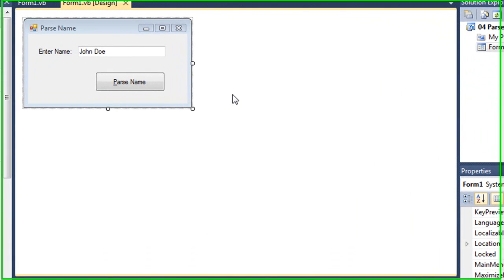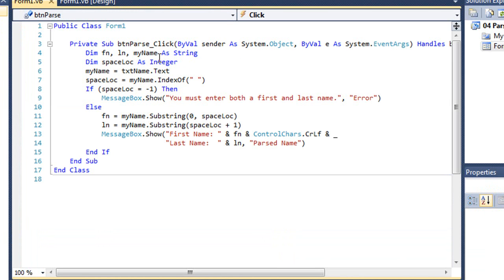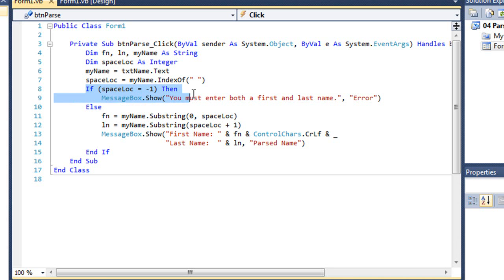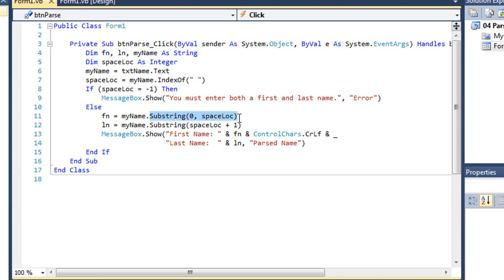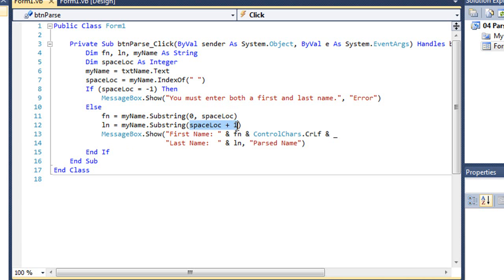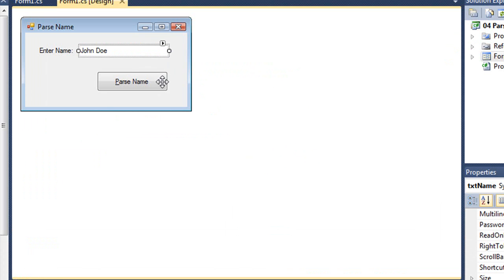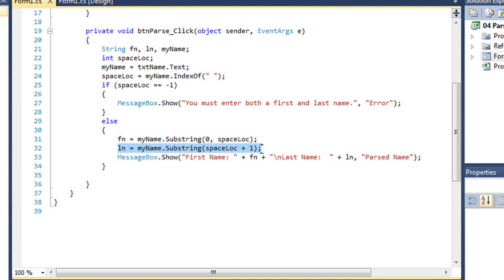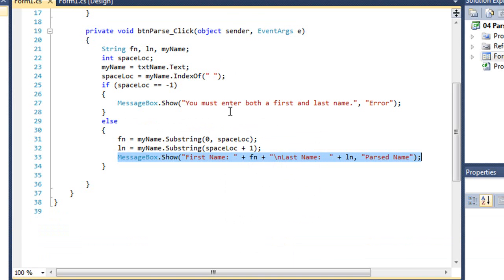06B Parsing with IndexOf and Substring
Microsoft Programming Lab-Based Learning class at South Mountain Community College: Unit 6  Video 2 -- Parsing with IndexOf( ) and Substring( ) Methods [In this project example, IndexOf( ) and Substring( ) methods are used to split an entered name into components of first name and last name by locating the space characters and extracting around its position .] Instructor: Stephen F. Hustedde